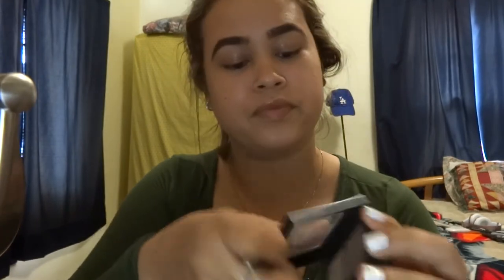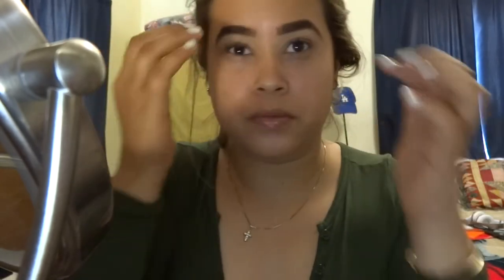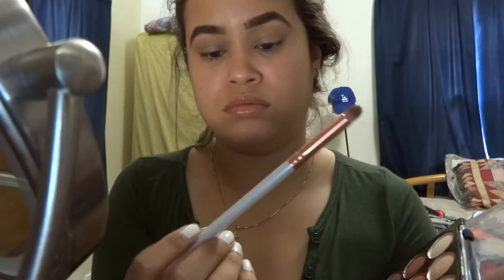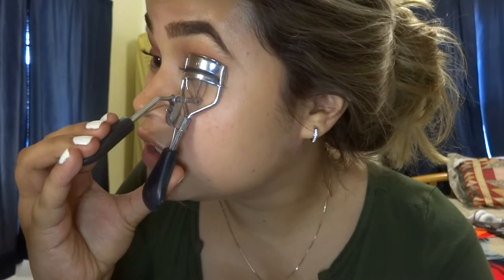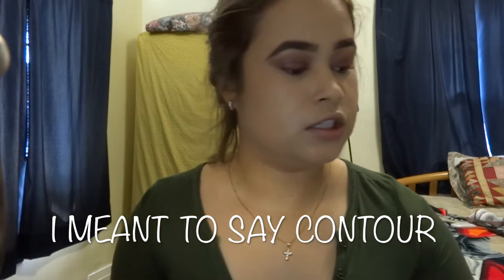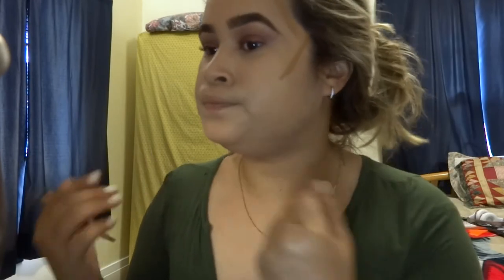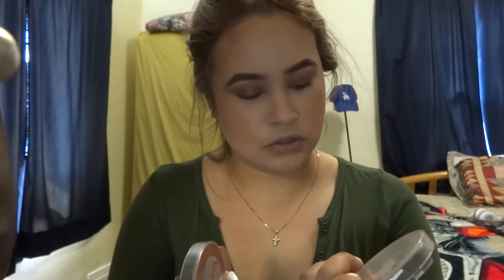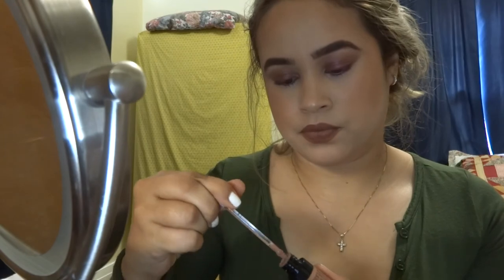Glam Time!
Eyeshadow palettes:
*Amuse Cosmetics
*Santee 16 Color Nude & Smoky
*L.A Colors
Contour Powder:
*City Color-Tan
*Baked Bronzer Palladio
Highlighters:
*Glo Glam Baked
*You Go Girl Baked Highlighter-Twilight
Eyebrow Powder:
*City Color- Medium
Concealer:
*Maybelline New York
Foundation:
*L.A Girl- Medium Beige/ Beige
Setting Powder:
*L.A Girl-Banana Yellow
Lipstick:
*L.A Girl Cosmetic- Cafe
Mascara:
*Maybelline Mega Plush Volume Express
Lipstick:
*Nyx-Stone
Matte Lipstick:
*Prolux-Matte Naked
Lipgloss:
*Diamond Glow-Elegant
Blush:
*Jordana-Warm Cocoa